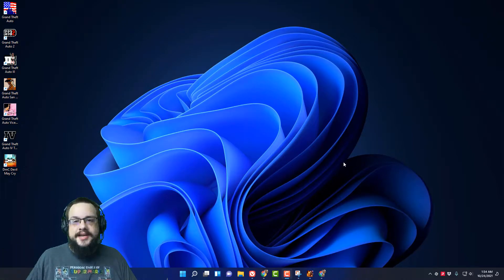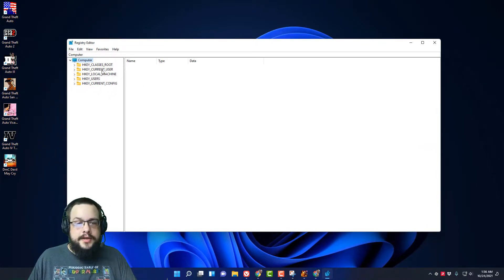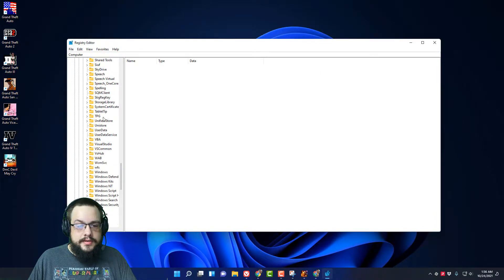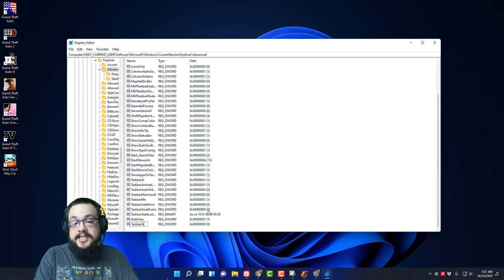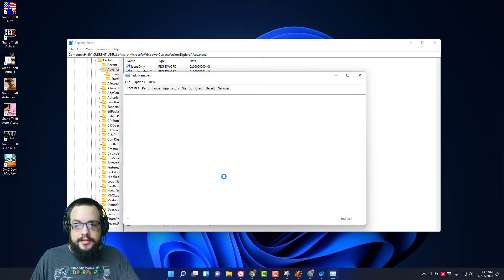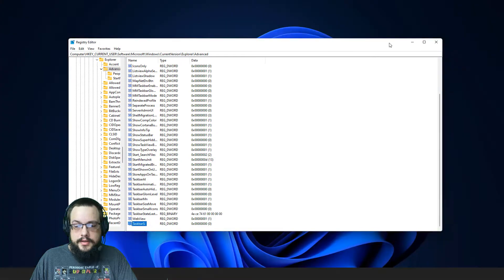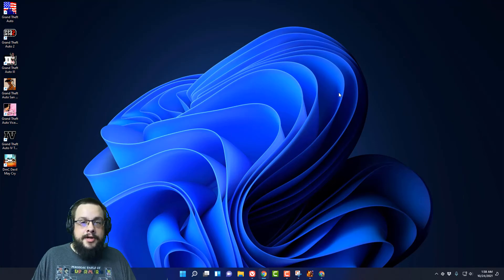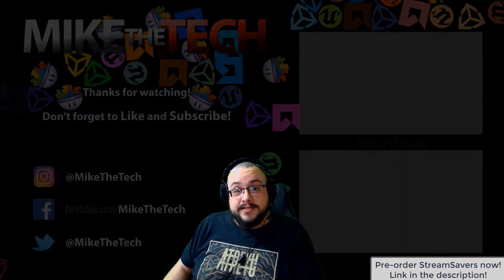How to change taskbar size in Windows 11 (Oct. 2021 Registry Hack)